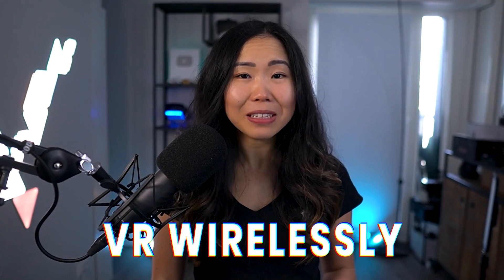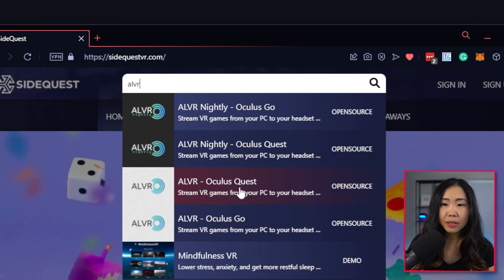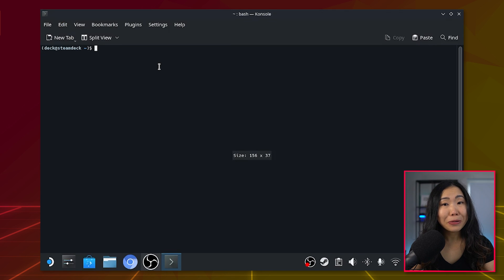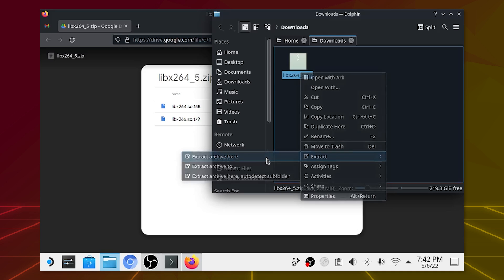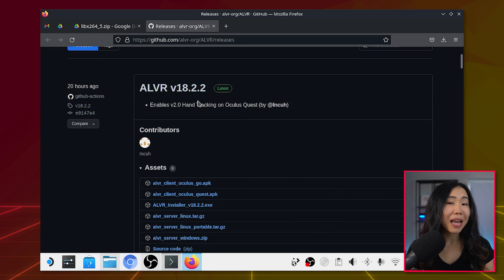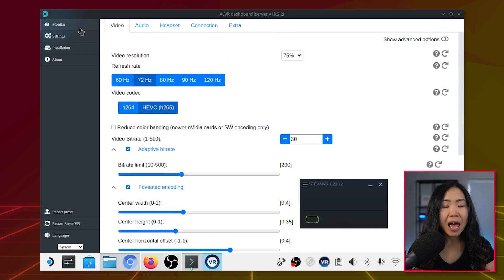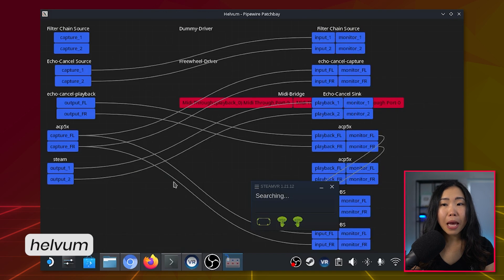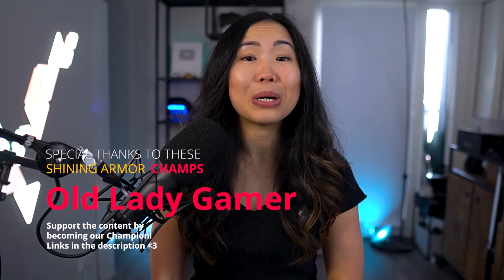How to Play VR on Steam Deck with ALVR (Wireless on Quest 2 & No Windows Needed)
As promised, here's the tutorial for playing VR wirelessly with just your Steam Deck and your Quest 2 using ALVR. No Windows needed!

TIMESTAMPS & COMMANDS
00:00 Intro

00:32 Requirements

01:09 Step 1. Download ALVR on your Quest

01:36 Thanks to today's sponsor

02:27 Step 2. Preparing your Steam Deck
passwd
sudo steamos-readonly disable
sudo pacman-key --init
sudo pacman-key --populate archlinux

03:39 Step 3. Install Chromium
sudo pacman -S chromium

03:57 Step 4. Download library files for ALVR
sudo mv libx264.so.155 /usr/lib/
sudo mv libx265.so.179 /usr/lib/
sudo ldconfig

05:09 Step 5. Install SteamVR

05:35 Step 6. Launch ALVR portable & Settings
./alvr_launcher

08:08 (Optional) Step 7. Audio on Quest 2
sudo pacman -S helvum
helvum’

09:16 Final Thoughts & Outro

See you in VR! - Cas and Chary VR